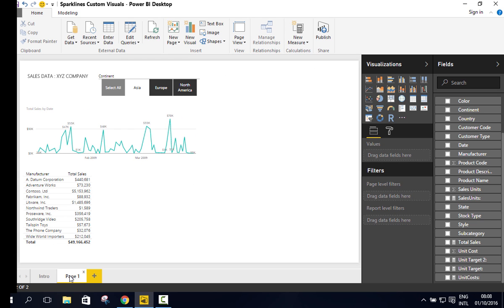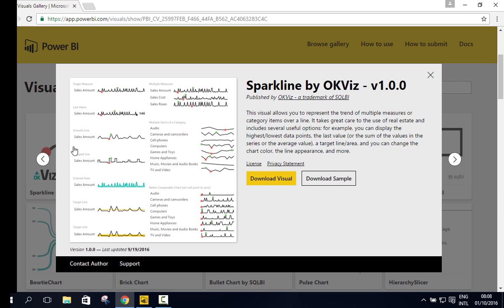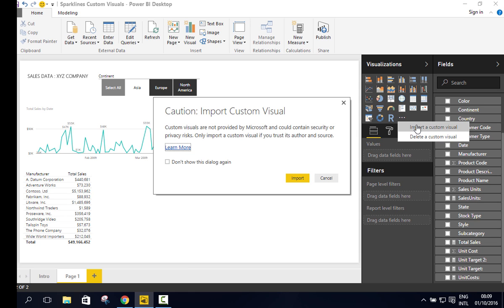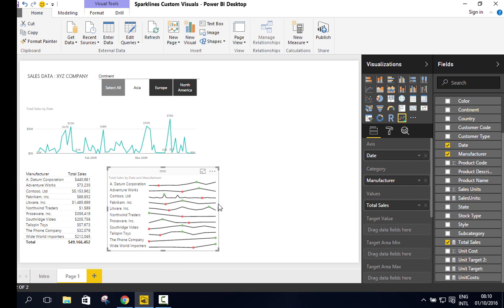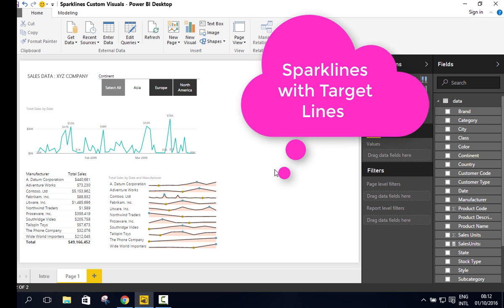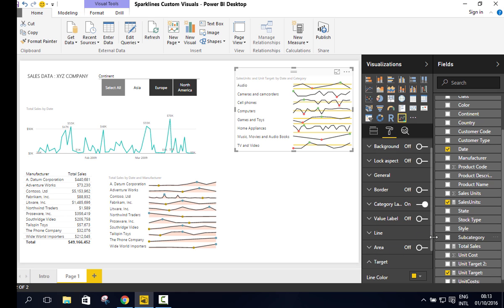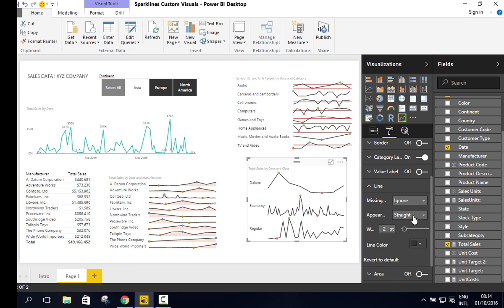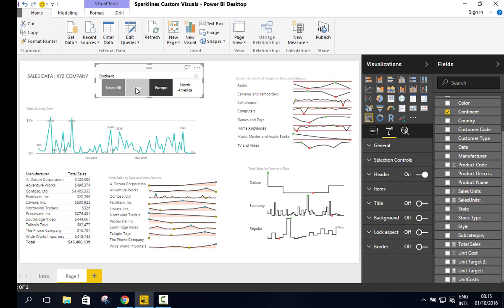How to use the Power BI Sparklines Custom Visual - See the trends in your data!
Click on the link to view the training material on how to use Power BI Sparklines and other Custom Visuals.

All the excel data sets are provided in the training - just import into your Power BI desktop and practice in your own time.

Sparklines enable us to create visual representations of data with one click. It makes it easier to grasp data, and it’s helping our CFO analyze trends on the spot.
Matt Stuckey, IT Director of Levick Strategic Communications
Power BI is a suite of business analytics tools to analyze data and share insights. Monitor your business and get answers quickly with rich dashboards available on every device.

Bring your data to life !

Power BI transforms your company's data into rich visuals for you to collect and organize so you can focus on what matters to you.